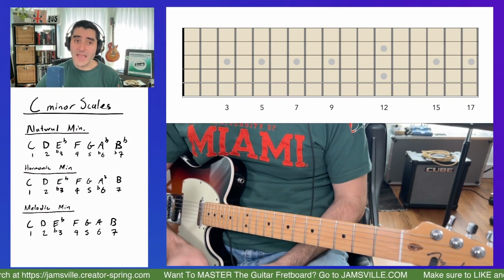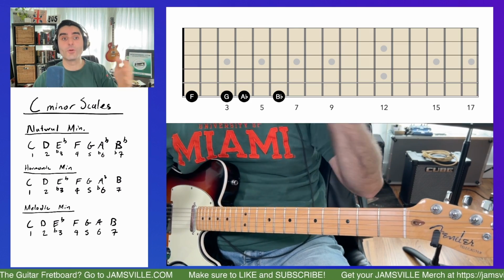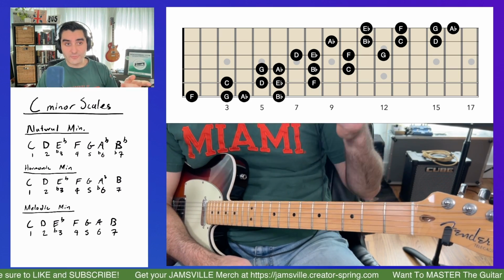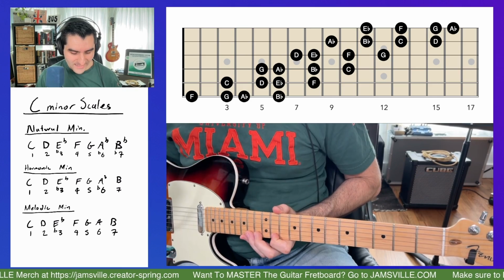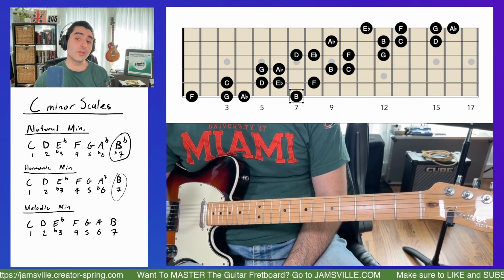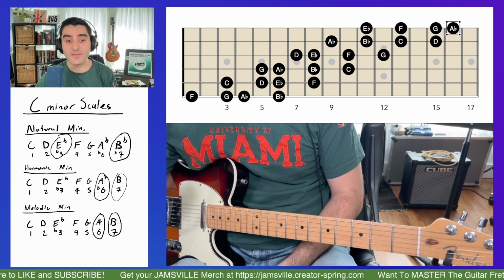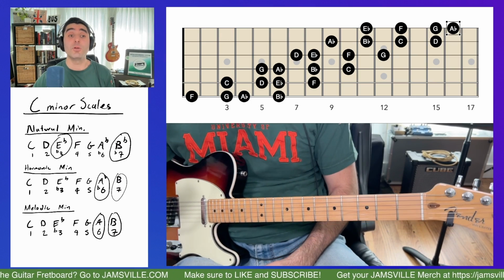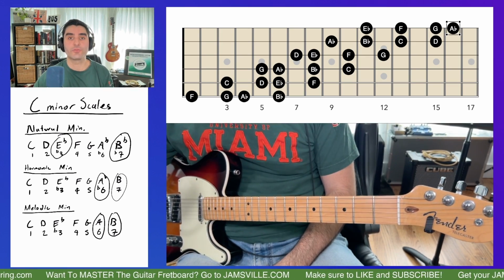The COOLEST Way To Play MINOR SCALES On Guitar!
MASTER the guitar fretboard with the Jamsville G.P.S. Fretboard Fundamentals Course